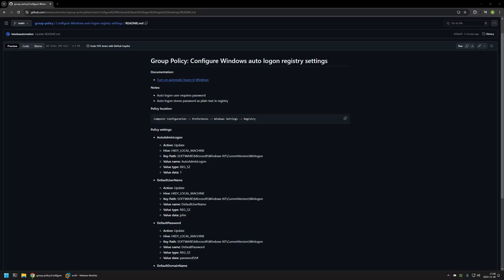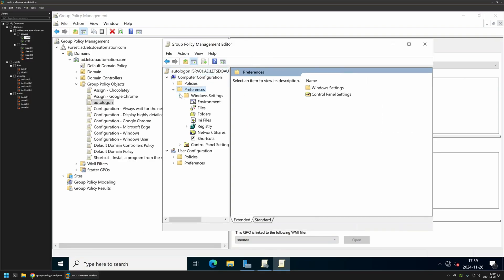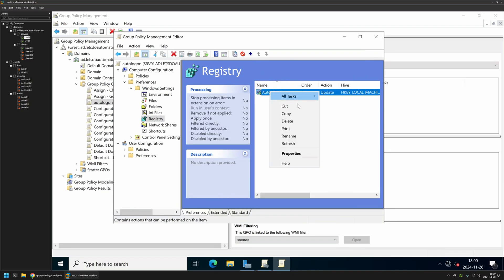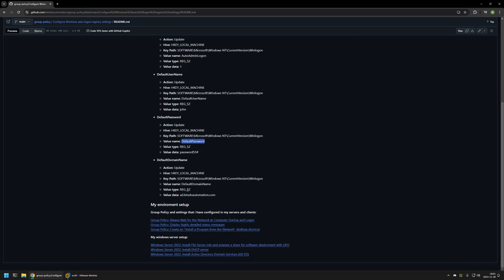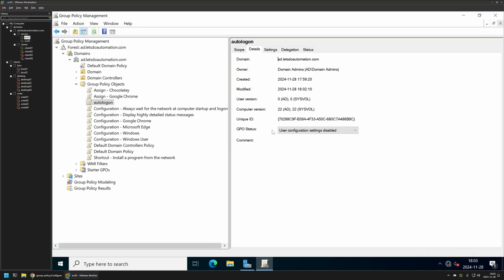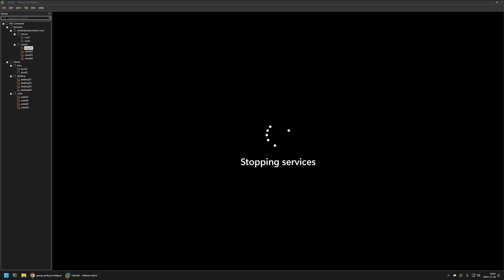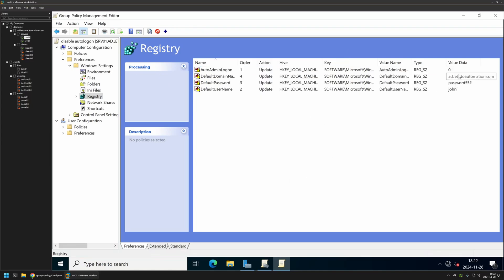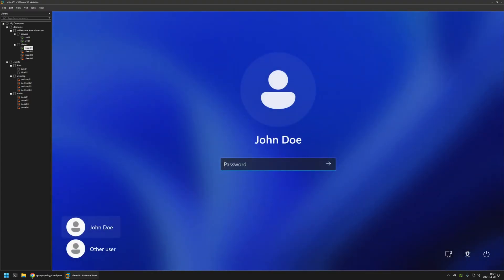Group Policy: Configure Windows auto logon registry settings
In this video, I will be using Group Policy to configure registry entries for Windows auto logon.